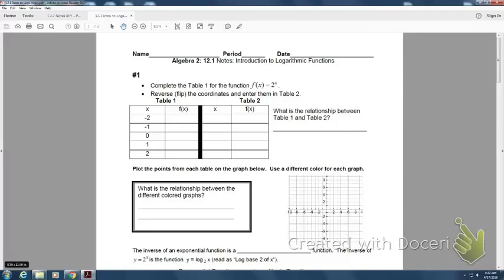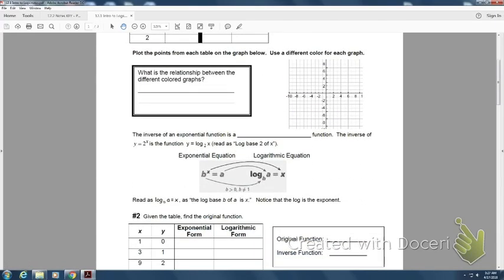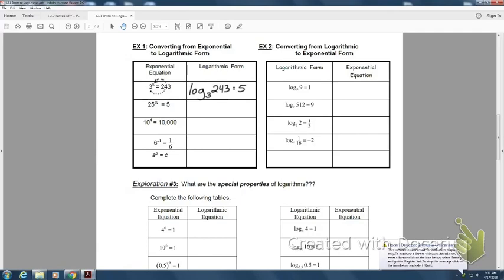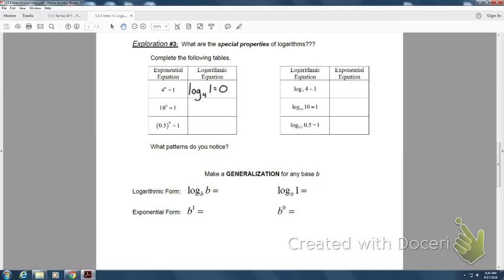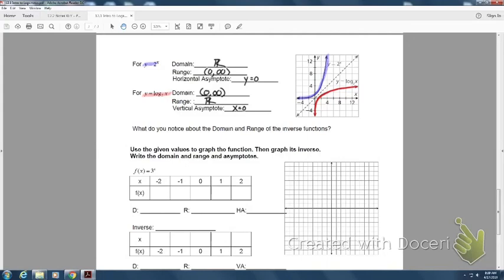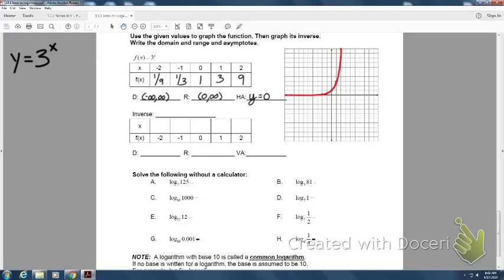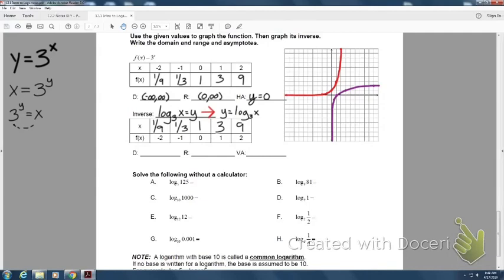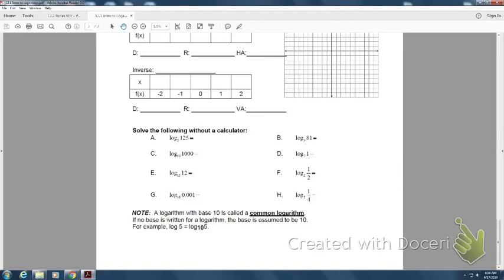12.1 Notes Video: Intro to Logarithmics